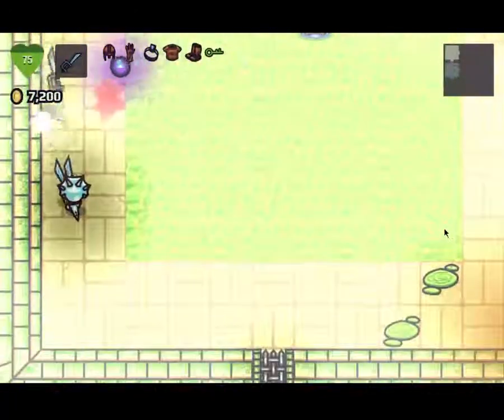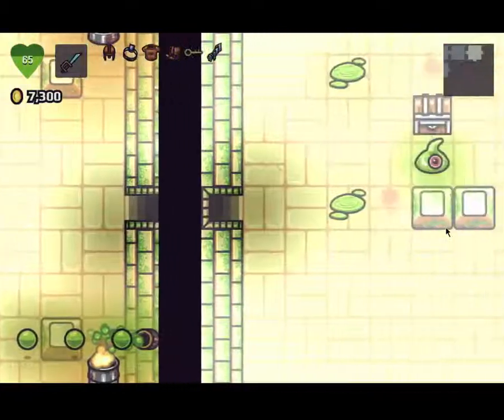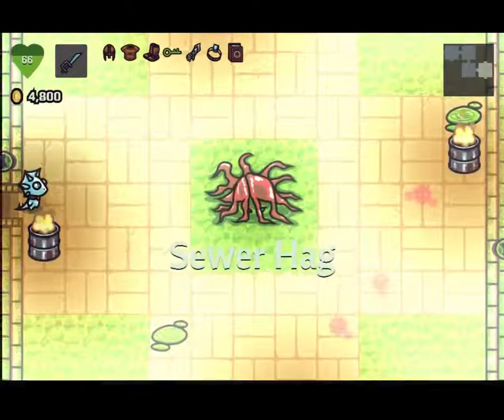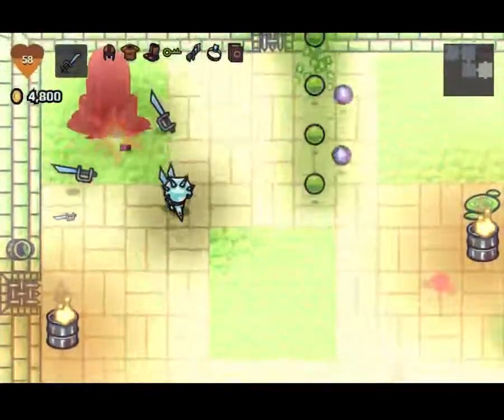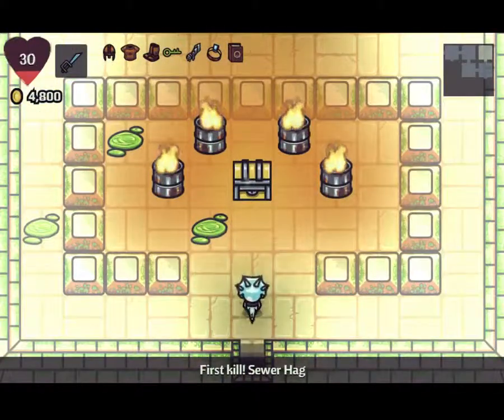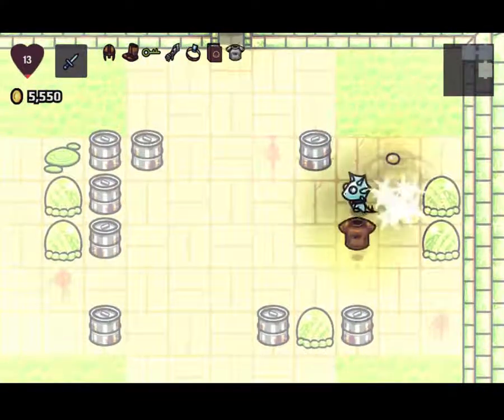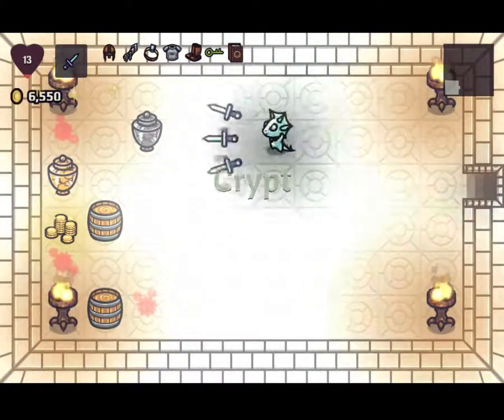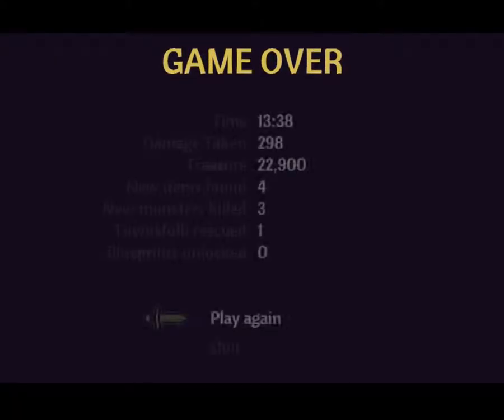Let's Play A Wizard's Lizard Ep. 2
Zeus continues his journey even deeper into the depths to find an old man who wears a silly pointed hat.